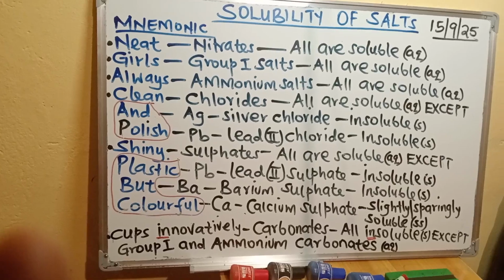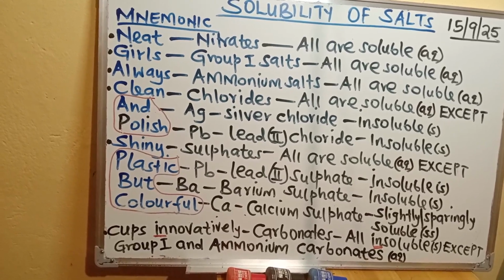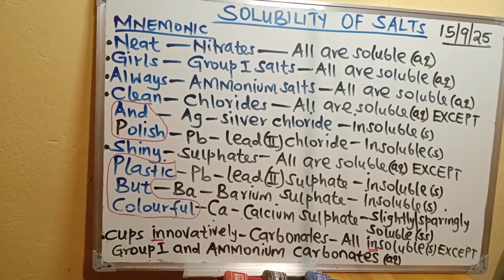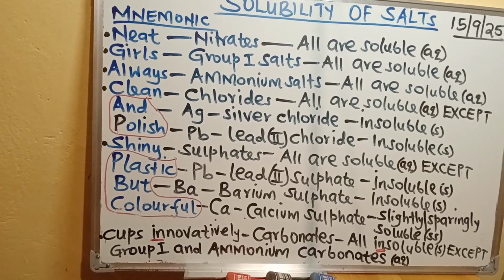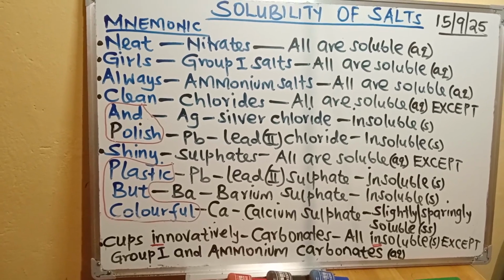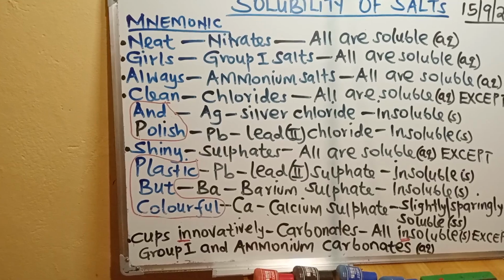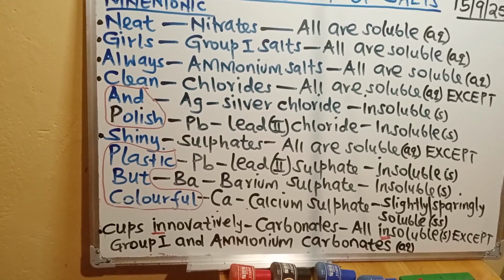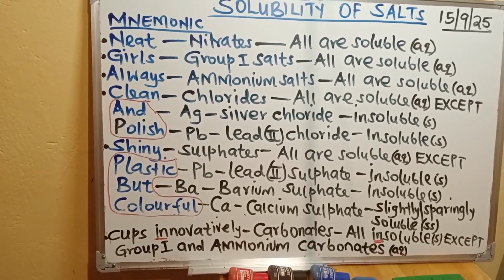SOLUBILITY OF SALTS FORM 2 CHEMISTRY/AN EASY TO REMEMBER SONG